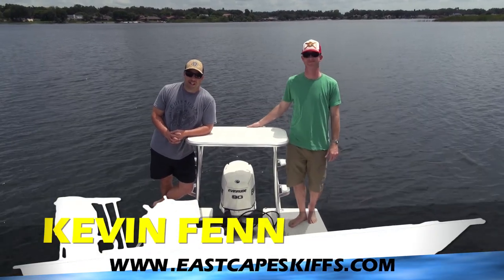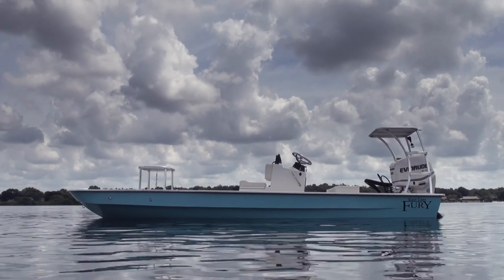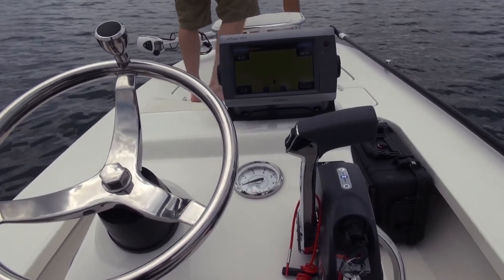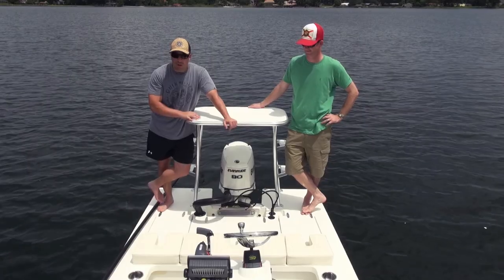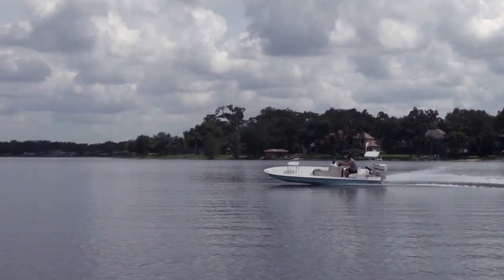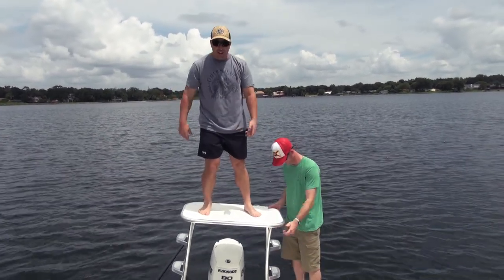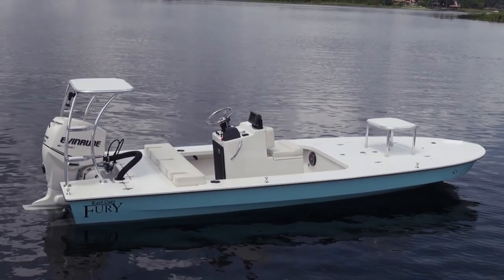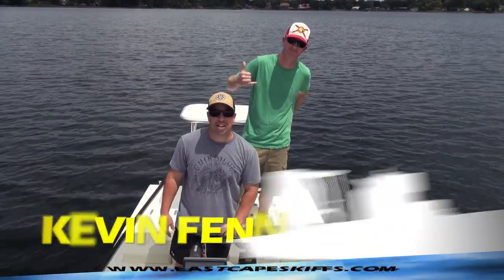Blue and White Fury with Etec 90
This sexy skiff is headed to the Jacksonville area.  Along with powering this Fury with an Etec 90, the new owner added custom options like removable trolling motor, East Cape Stake Out System, and more.